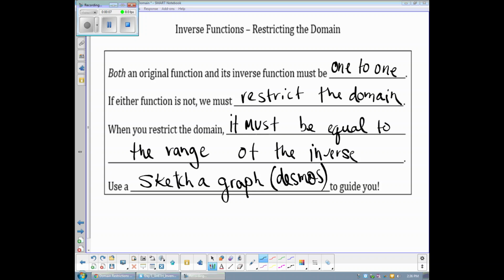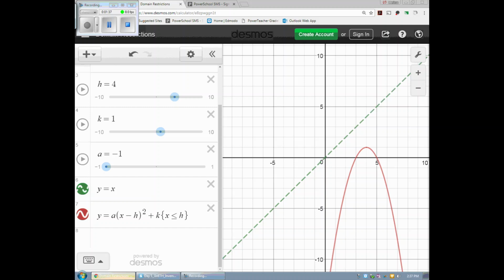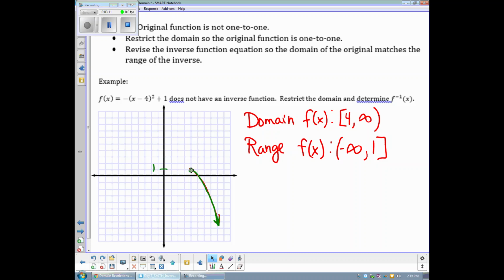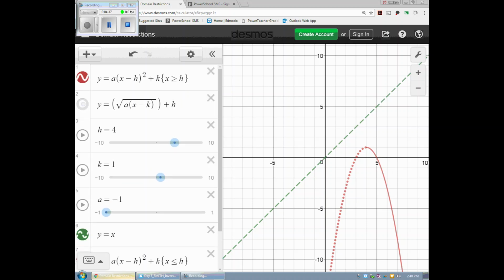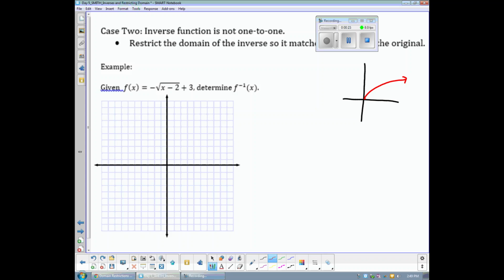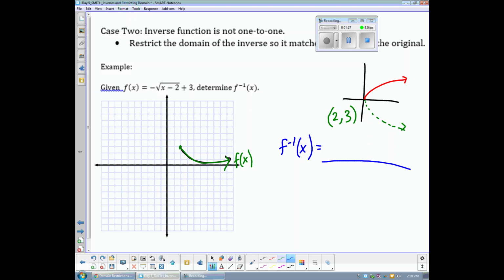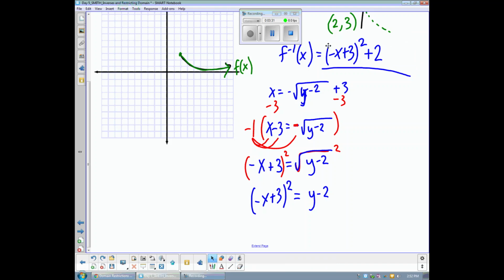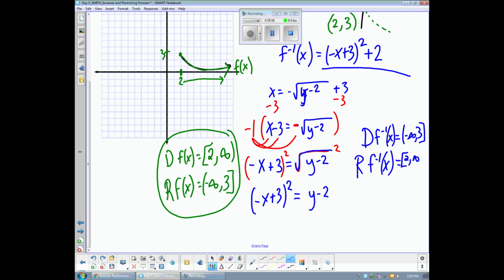Inverse Introductory Notes 1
Honors Pre-Calculus